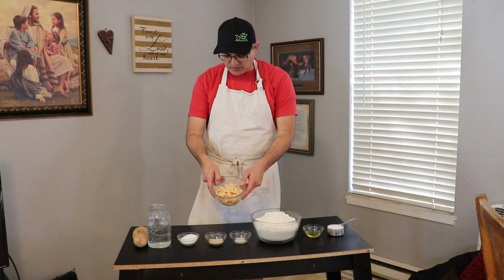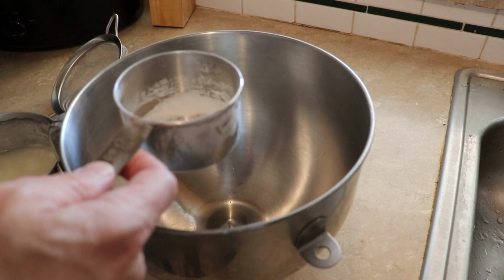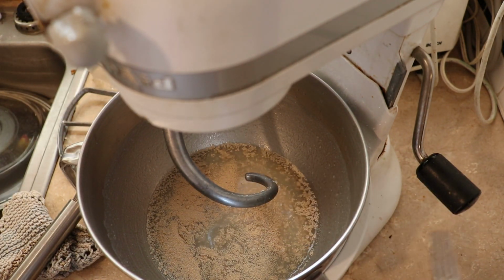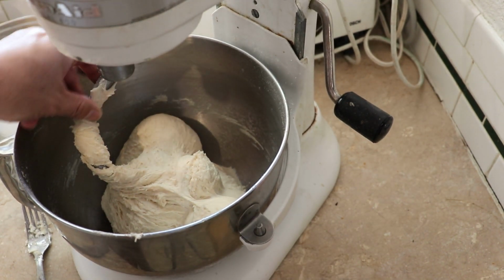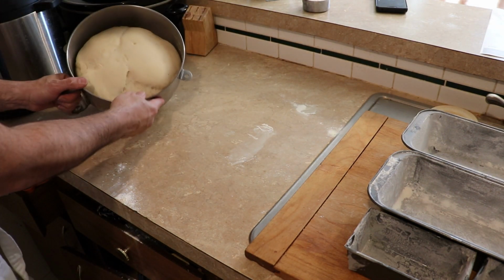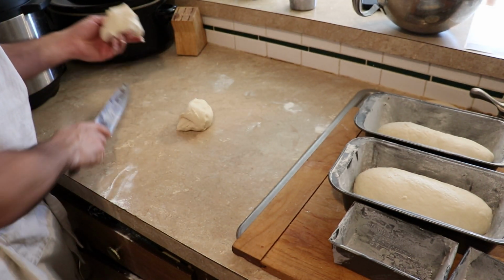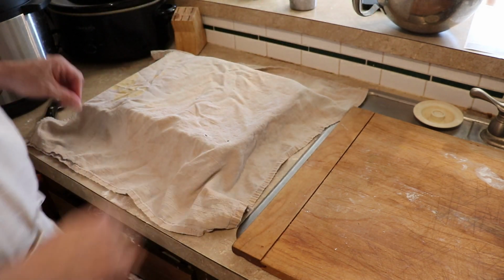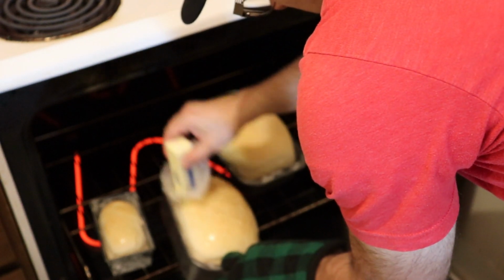How to make Potato Bread from Scratch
This video will take you step by step through making potato bread form scratch. Homemade bread is much easier than you may think.
I made this video for my son.  He has moved across the state and now he is asking how to cook and this seemed like the easiest way to show him.
This is my first published video so please be kind.
Potato Bread

1 Medium Potato
2 ½ cup water
3 Tblsp Sugar
3 tsp Yeast
1 tsp salt
6 cups flour
2 Tblsp Olive Oil (other fats can be used)
½ cup flour

Peel the Potato
Then cube potato
Boil the Potato in the 2 ½ cups of water until soft.
Drain the liquid from the potatoes and add water to it until you have 2 cups of liquid. Add the potatoes and whip until all the potatoes are mashed into the liquid.
Let cool until warm not hot.
Add the sugar and stir it in.
Add the yeast to the Potato, sugar mixture.
Let set until the yeast has activated
Add 6 cups flour and mix together
Knead the dough for 10 minutes
While kneading dough add olive oil
Cover and let Raise
While Dough is rising Grease and flour bread pans.
Remove the Dough from the bowl and cut into pieces big enough for loaves.  Preheat oven to 350 degrees.
Roll into loaf shape and place in a bread pan and let rise again
Cook regular size loaves 15 to 20 minutes or until golden brown
Remove bread form oven and rub butter on top crust